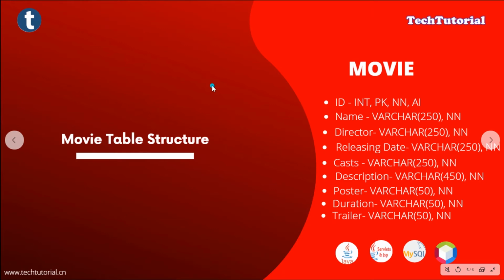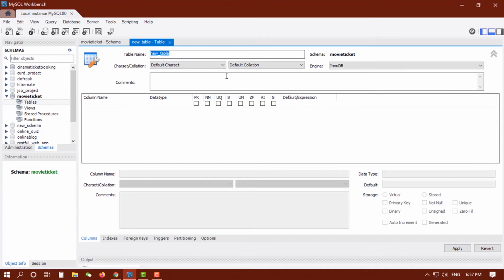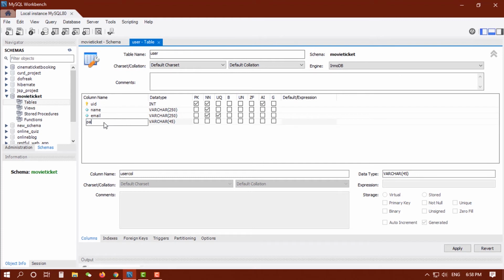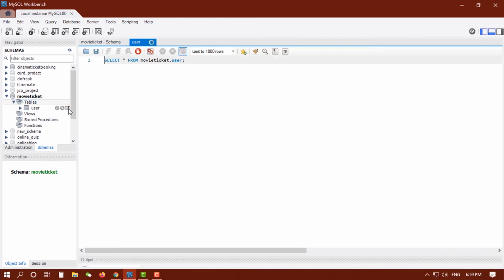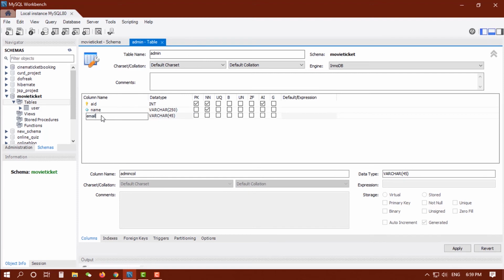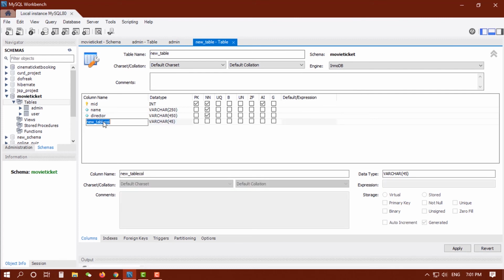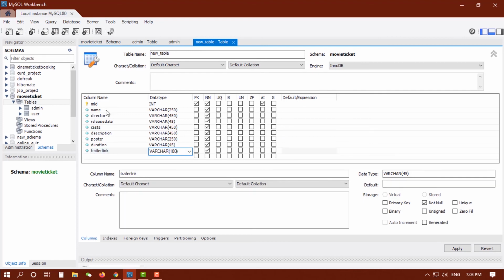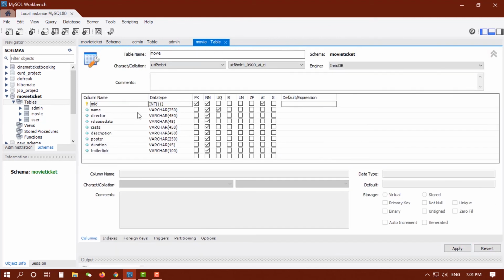5.Create Database and table in MySQL Workbench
how to create database and tables in MySQL workbench 8.0? Creating a database and tables in MySQL workbench is very easy using its GUI interface. you don't need to write any MySQL query. The MySQL Workbench GUI is cross-platform, open-source, and incredibly easy to use. Create a Table using MySQL Workbench just click the database schema then write your database name and click finish. With the chosen database expanded in the SCHEMAS tab, right-click on Tables and select Create Table.